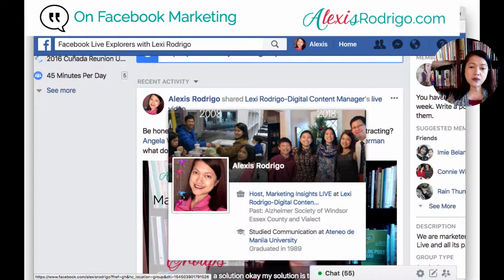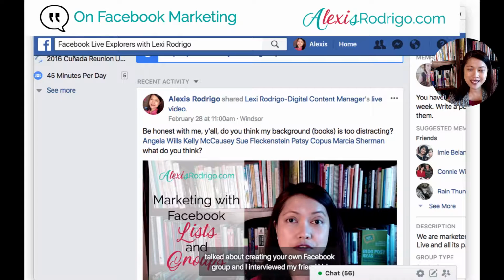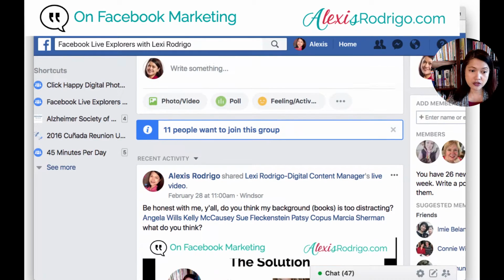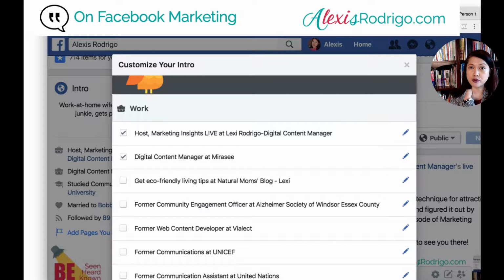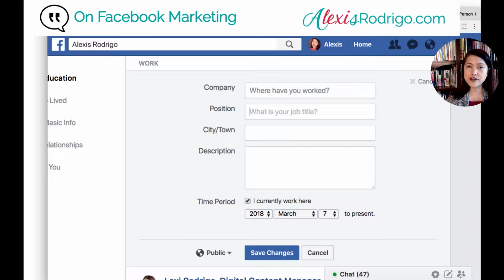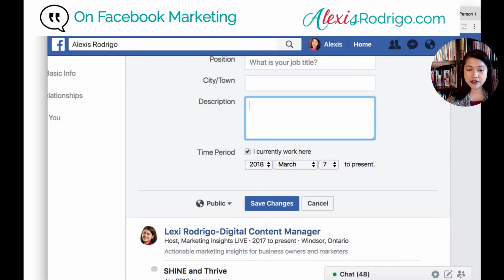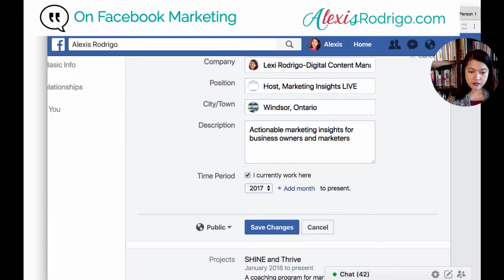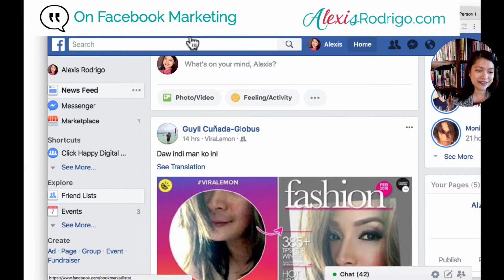Facebook Marketing Ninja Tip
- If you join Facebook groups to attract your ideal clients, customers, and buyers, then you need to optimize your public Facebook "listing."

Watch the video and learn the answers to:
- What do I mean by “Facebook listing” anyway?
- Why do you need to optimize your Facebook listing?
- How DO you optimize your Facebook listing?

Do you like my live broadcast? I use Ecamm Live (Mac only). (partner link)